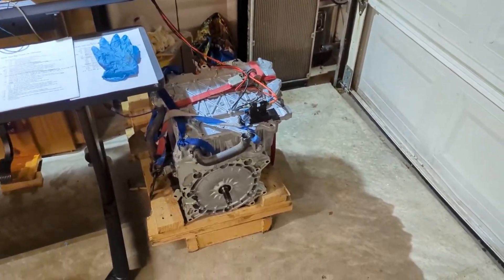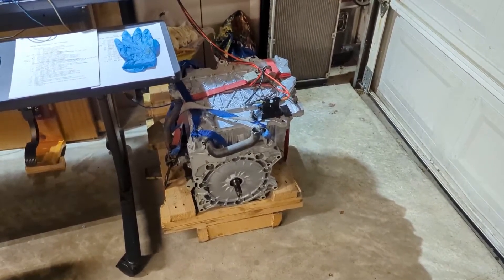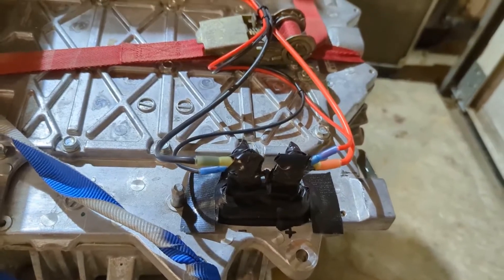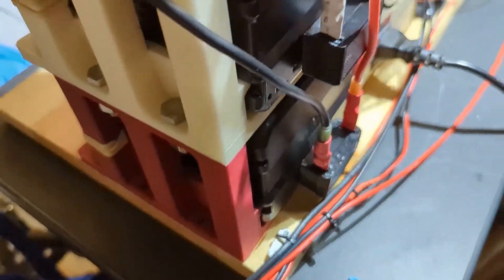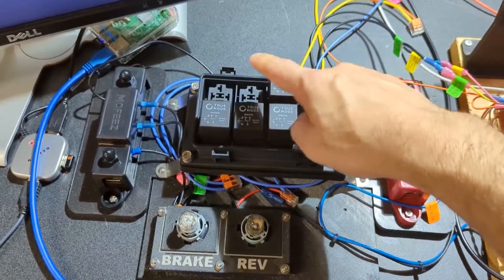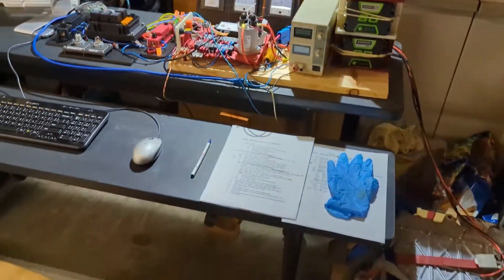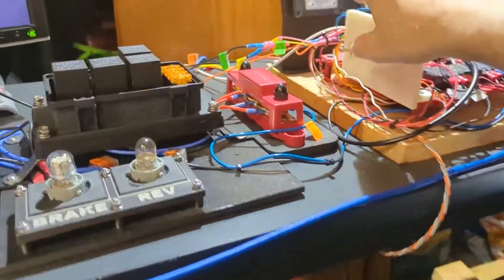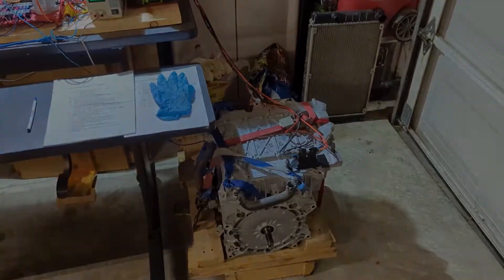Porsche 924S EV Conversion - Part 8 - Thunderstruck/Leaf bench test setup and walkthrough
Some of our previous videos featured the benchtop test setup we are using to try and get components working before mounting them in the car. This video walks through that test setup along with our motivations for why/how we did things. Hopefully it is helpful to someone else.